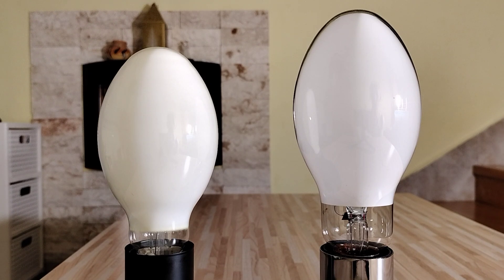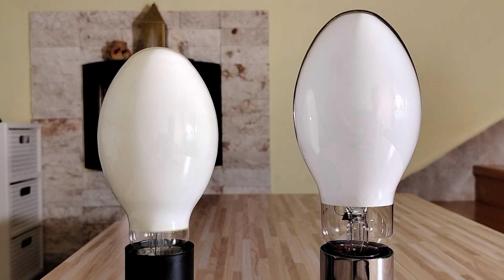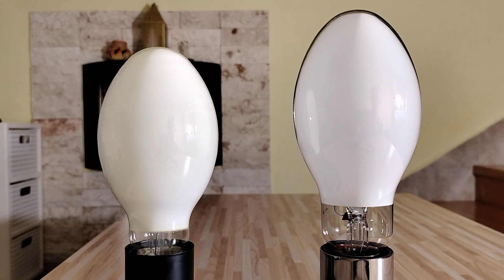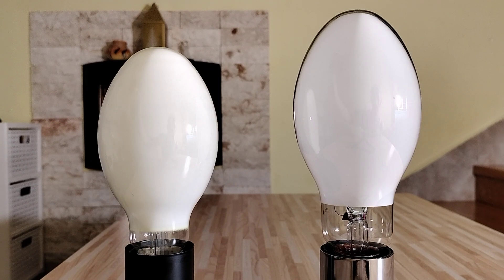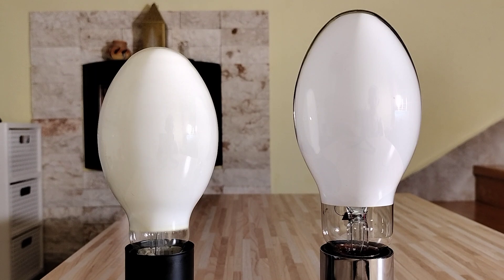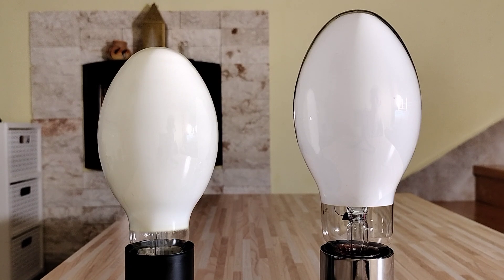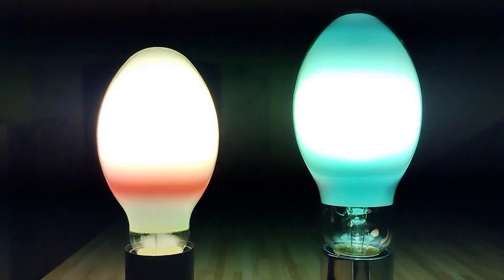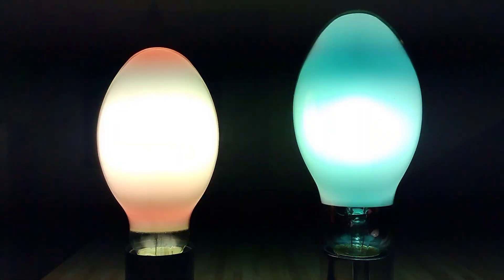Mercury Vapor VS Mercury Vapor (HQL 80W DE LUXE E27 VS HPM 80W E27)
If you like the video, I will be grateful for the subscription.